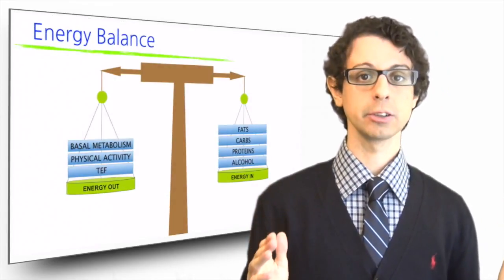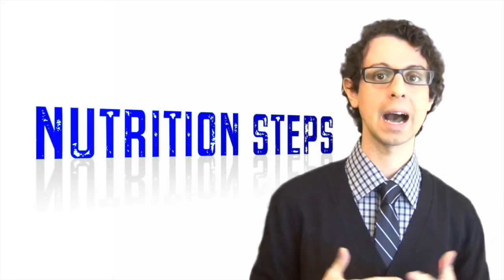How do we spend our calories?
We look at the components of energy expenditure [Nutrition Steps 3.2]